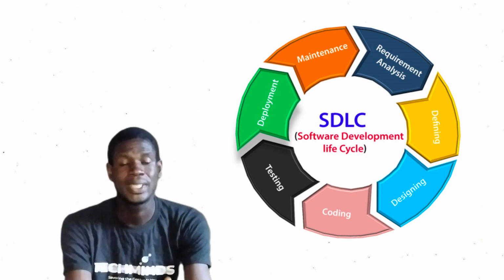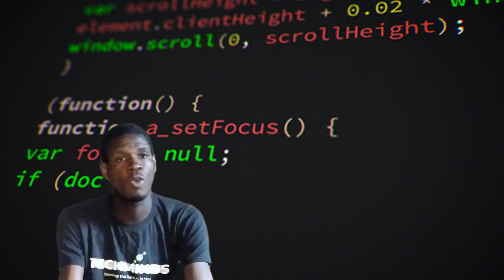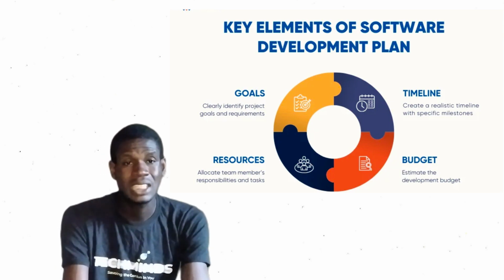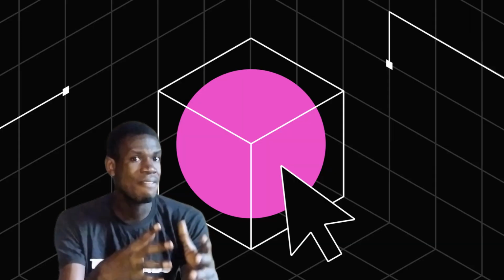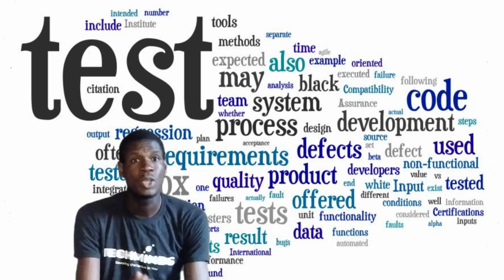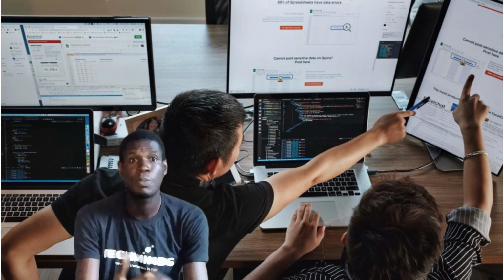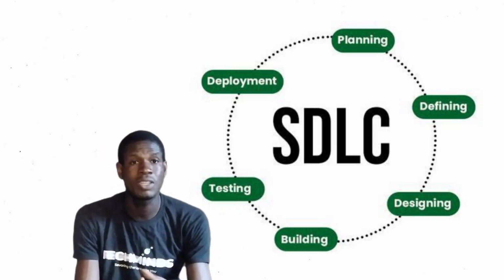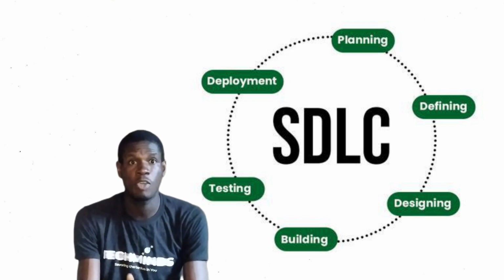A COMPLETE GUIDE TO SDLC PHASES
Welcome to our comprehensive guide on the Software Development Life Cycle (SDLC)! In this video, we dive deep into each phase of the SDLC, explaining its importance and providing real-world examples to help you master the entire process. Whether you're a beginner or a seasoned developer, this video will provide valuable insights into the best practices for software development.

📌 Chapters:
0:00 Introduction
0:35 What is SDLC?
1:11 The Phases of SDLC
2:27 Phase 1: Feasibilty Study/Planning
3:38 Phase 2: Design
4:14 Phase 3: Coding/Development
5:08 Phase 4: Testing
5:48 Phase 5: Deployment
7:03 Phase 6: Maintenance
7:36 The Cycle of Software Development
8:37 Conclusion